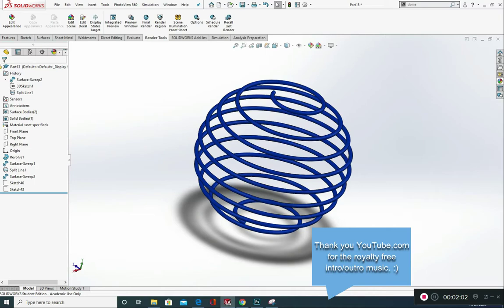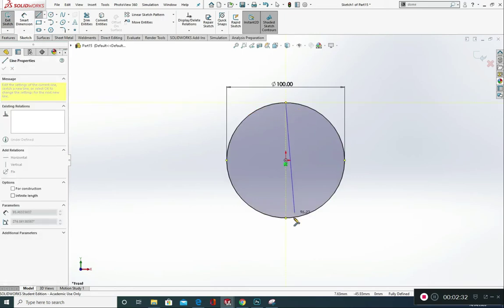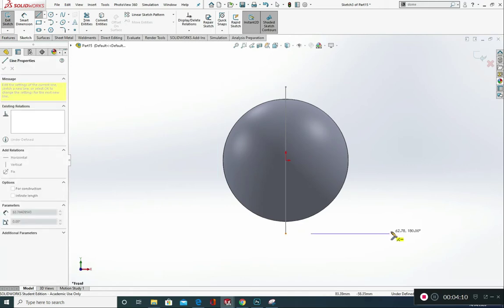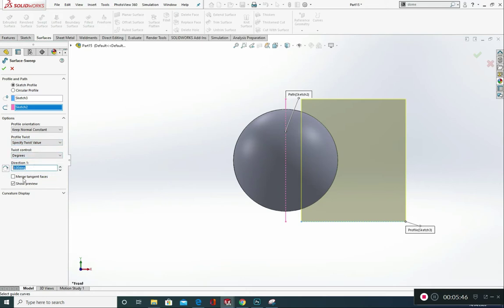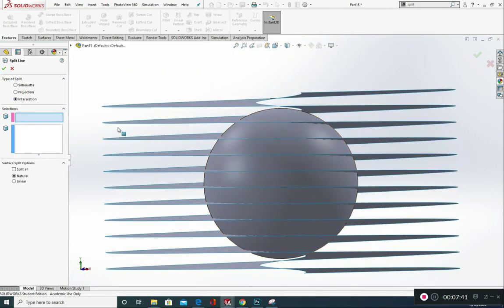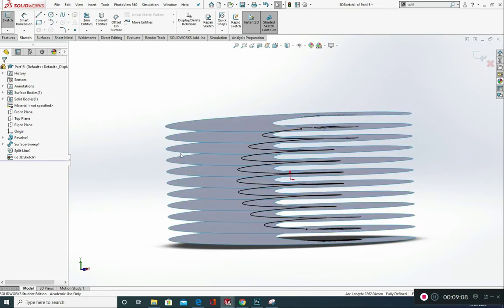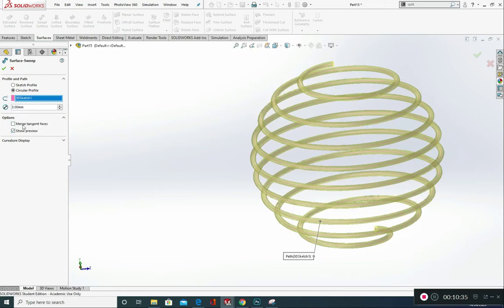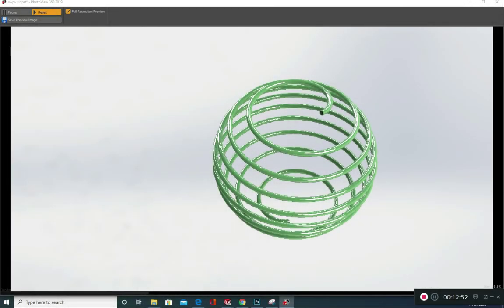Solidworks Station - Amazing Spherical Spring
In this tutorial from Solidworks Station learners will be instructed around producing helix spirals and sweep boss/base.  This is a great tutorial for intermediate users of the program.  The tutorial finishes by looking into adding appearances and rendering.